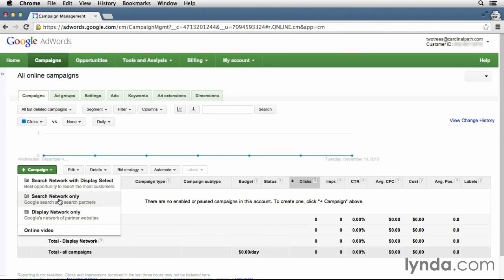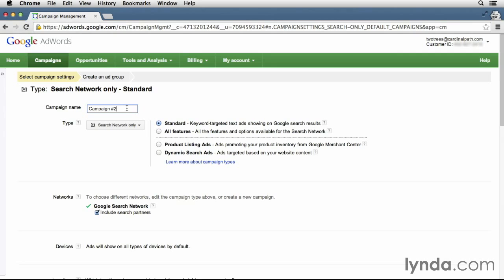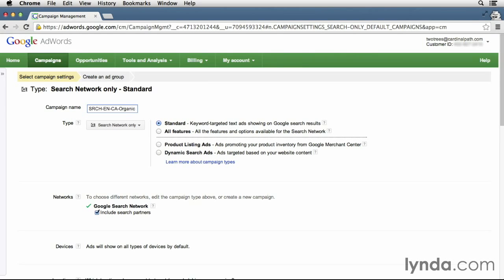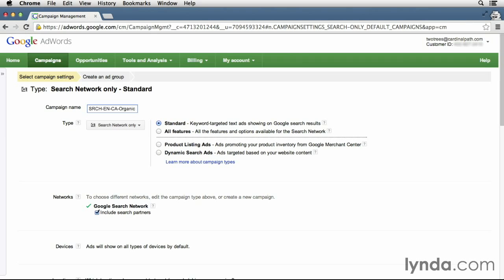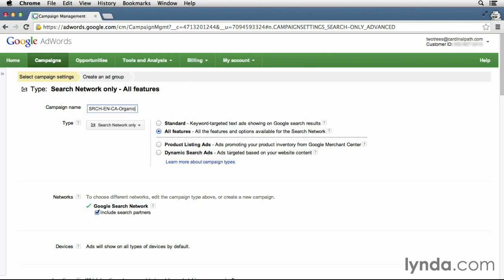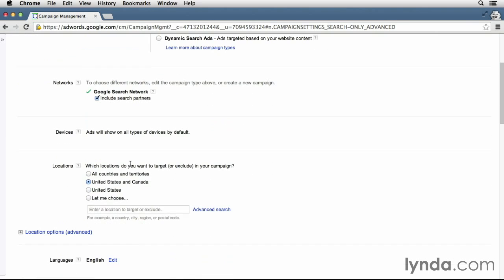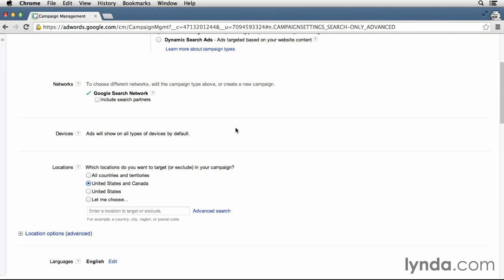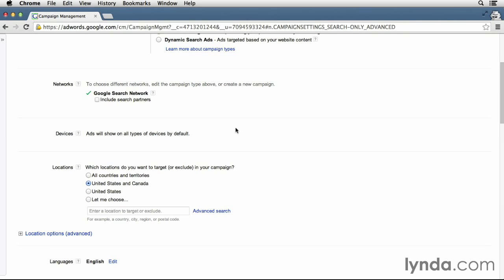Quảng cáo google adwords: bài 5-1 Tạo chiến dịch mới(♥ - ♥) - Insolink Việt Nam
Quảng cáo GOOGLE ADWORDS , mô tả việc tạo chiến dịch quảng cáo mới. Cung cấp thêm thông tin tối ưu hóa và cài đặt việc quảng cáo cho doanh nghiêp.